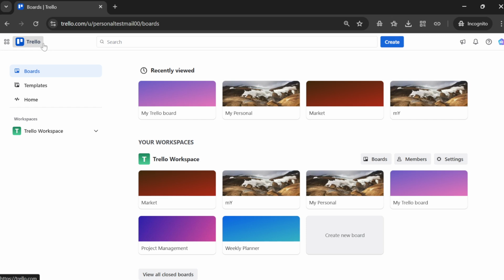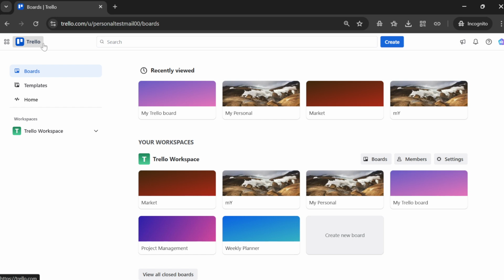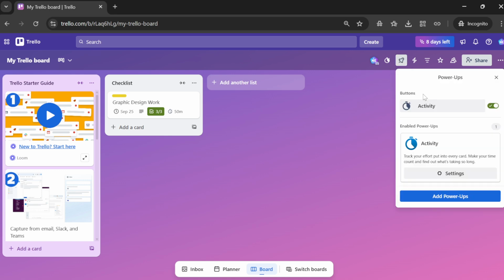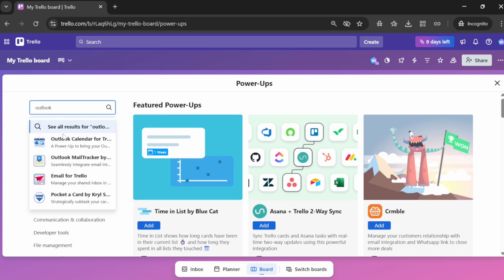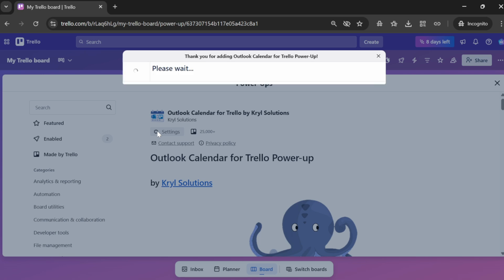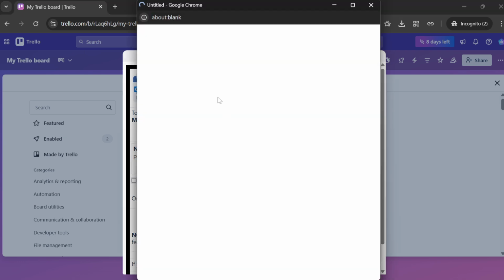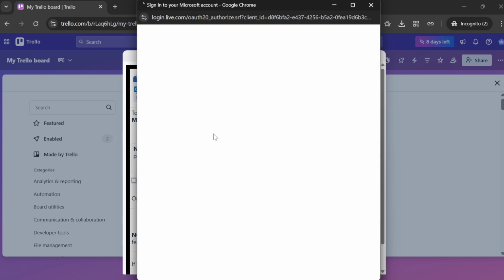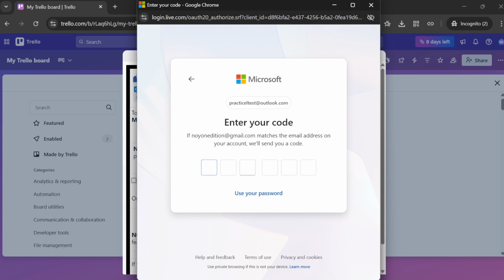How To Sync Trello And Outlook Calendar With Automated 2 Way Updates - 2025 (Quick Tutorial)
- How to Sync Trello and Outlook Calendar with Automated 2 way Updates
In this video, I am going to show you how to sync Trello and Outlook Calendar with automated 2-way updates. Learn how to connect your Trello boards to Outlook, enable real-time syncing, and keep your tasks and events updated automatically across both platforms.